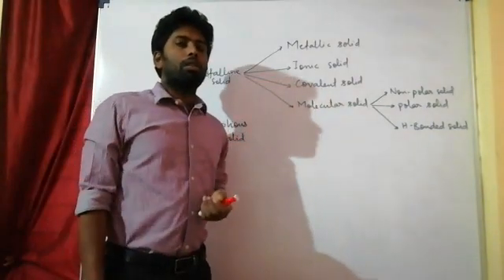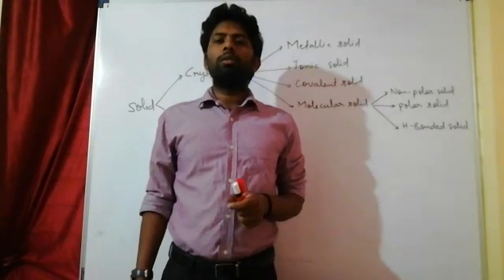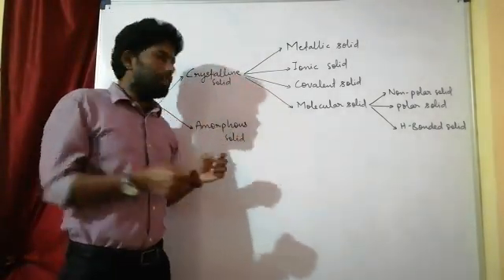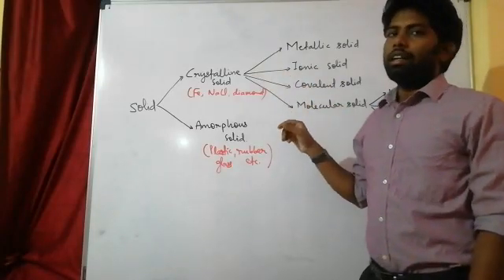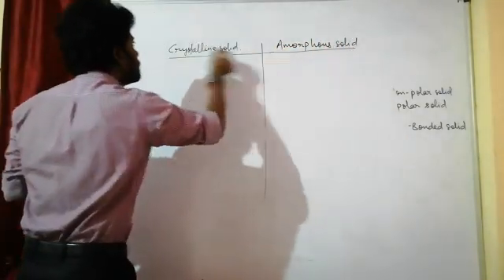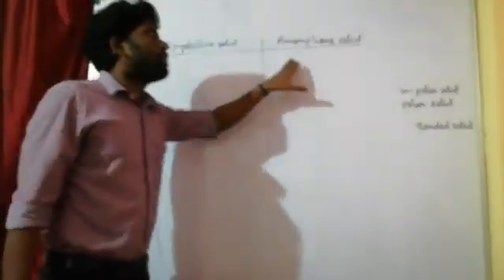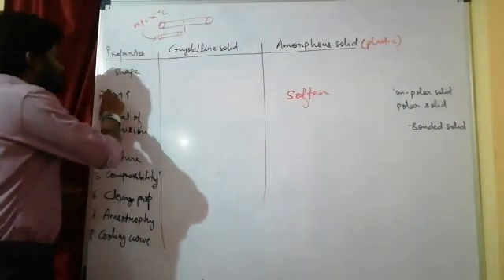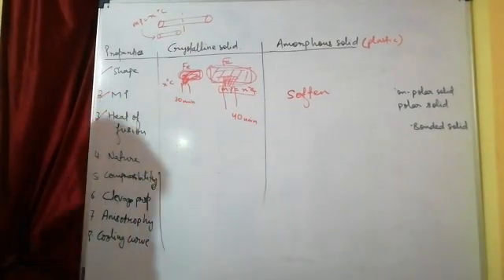|| Crystalline and Amorphous Solid (Part-01) || Solid State Lecture-28 (Use Earphone)